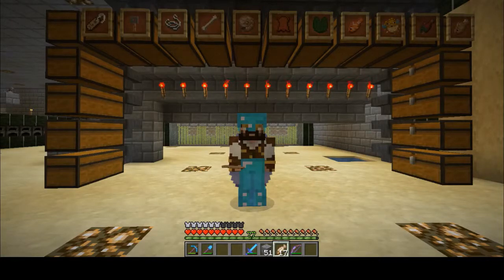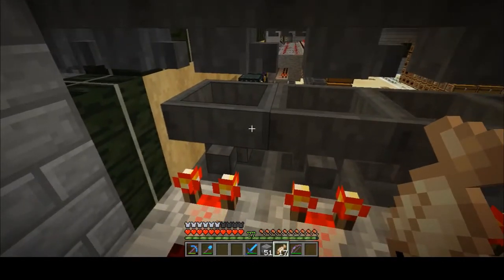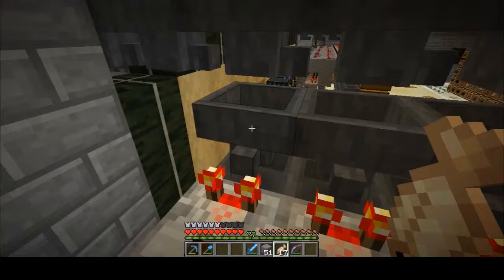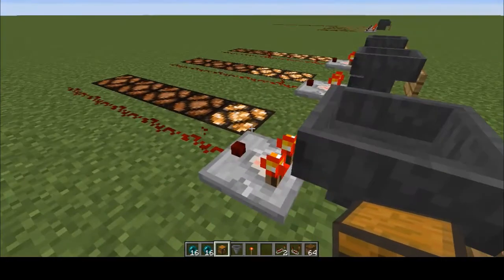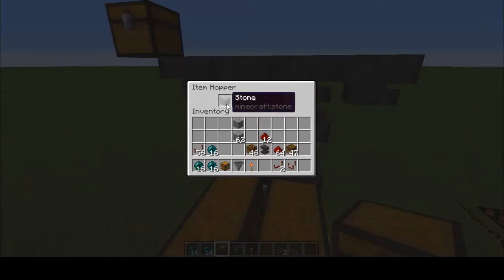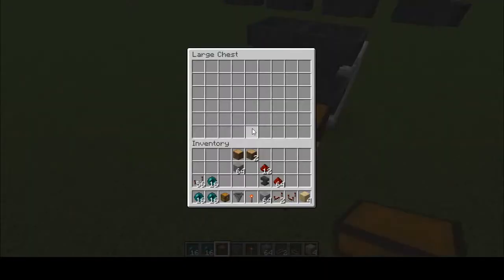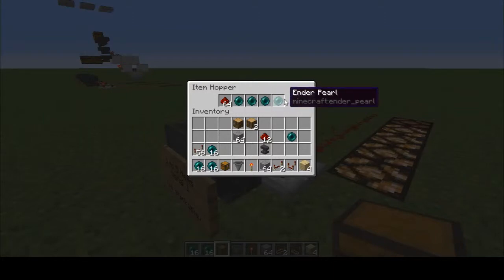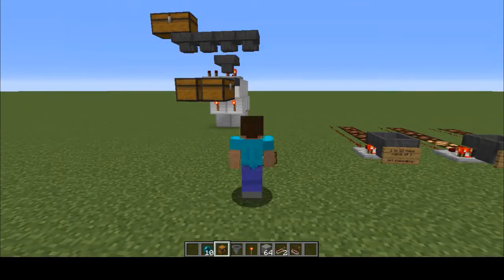Minecraft Hopper Sorting System Explained.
You've seen it on every server, every base. Here in great detail is the explanation of how the original Ethos sorting system works. This will work in nearly every version of Minecraft that has these components. It was filmed in 1.13.2, but I've used it since 1.8.